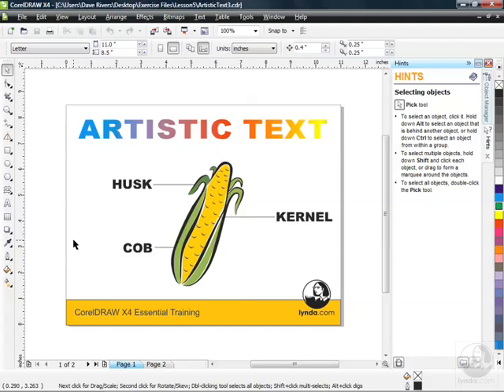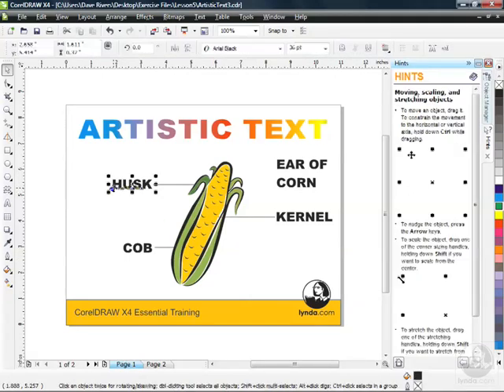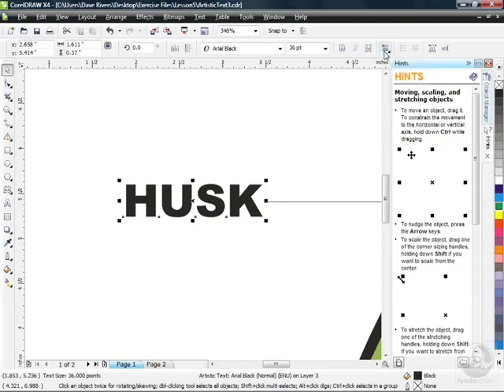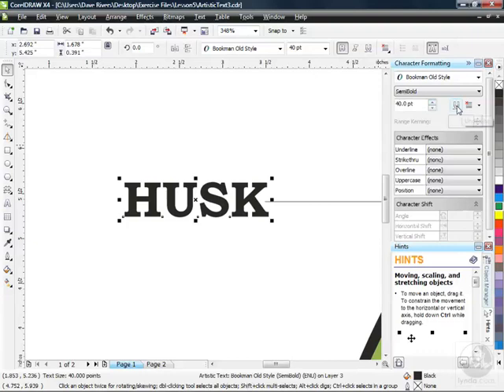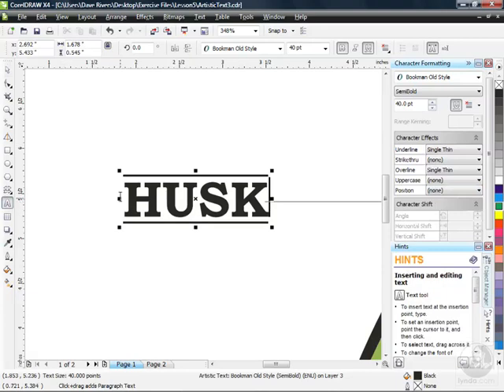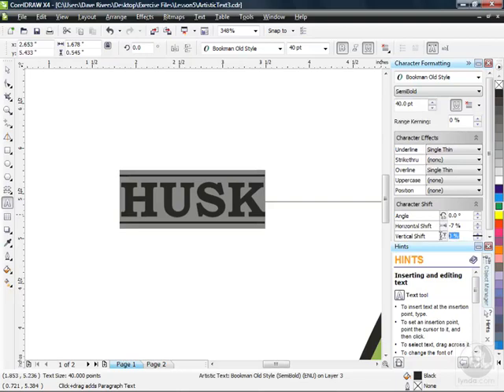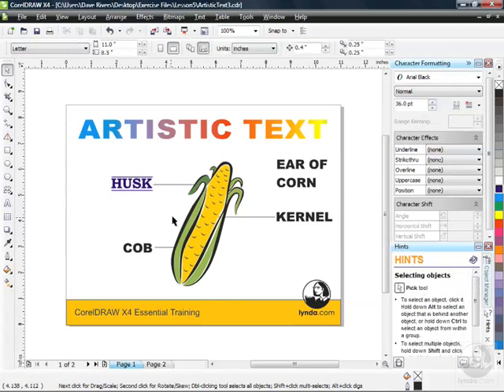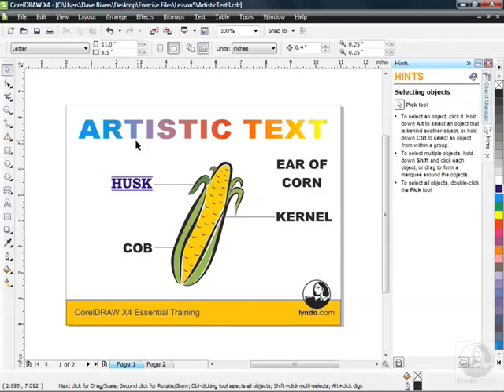Corel Draw x4 tutorial text effects ( Part III )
Corel Draw x4 tutorial text effect in different dimentions. Lets learn the basic effects